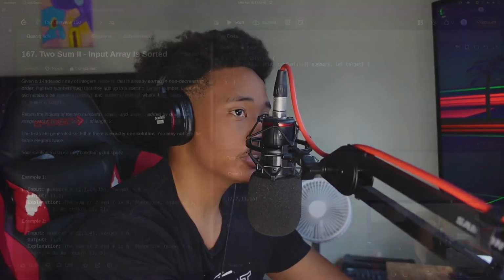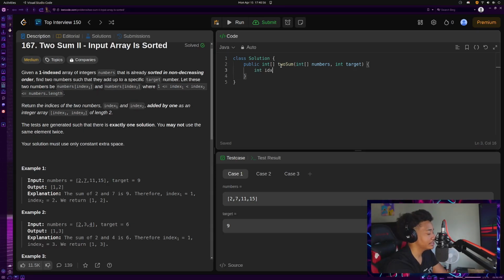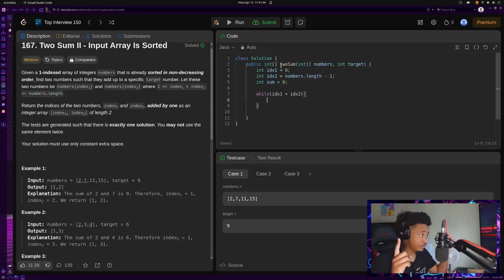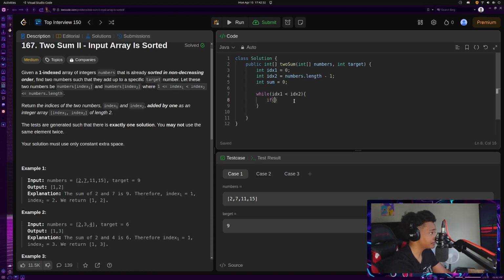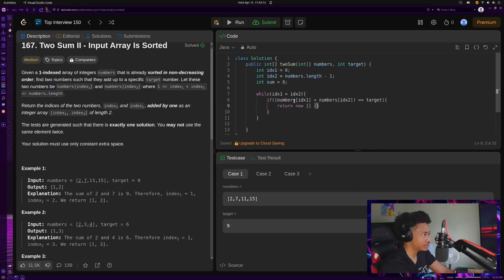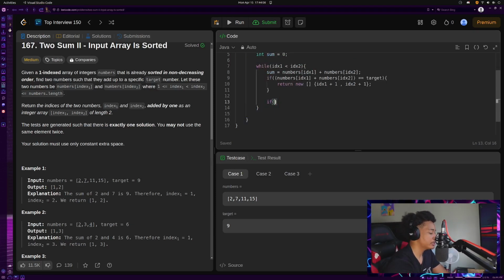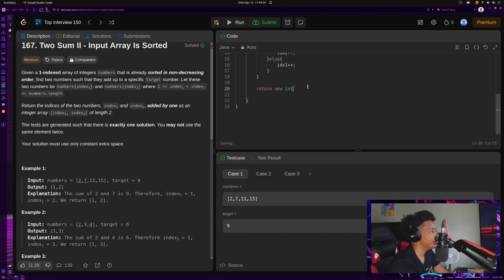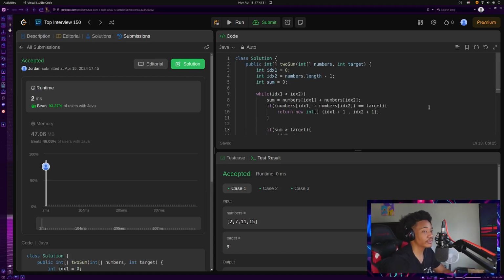LeetCoding Until I am Employed // Two Sum II - Input Array Is Sorted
Welcome to my journey of Leetcoding until I land my dream job! In this video, I delve into the Leetcode problem "Two Sum II - Input Array Is Sorted." Whether you're a seasoned programmer or just starting out, join me as I break down the problem, provide step-by-step solutions, and offer insights into the thought process behind tackling algorithmic challenges. Let's code our way to success together! 🚀